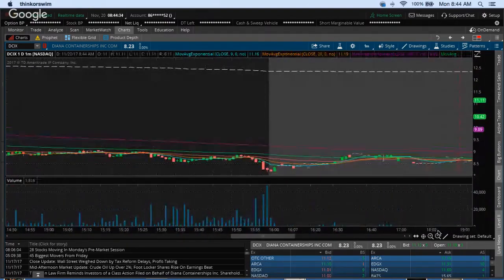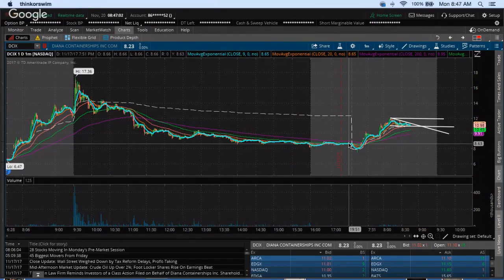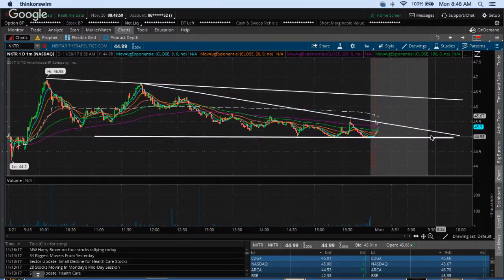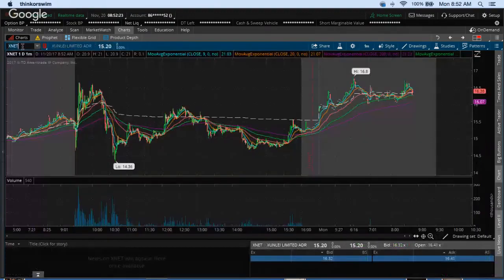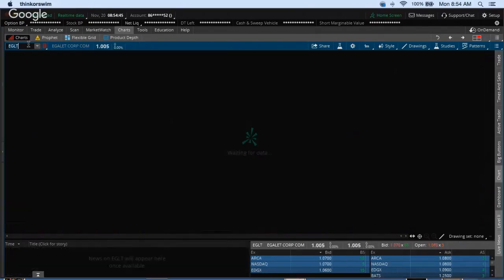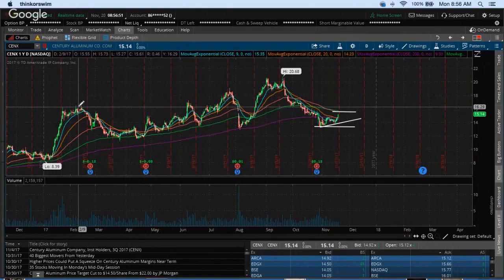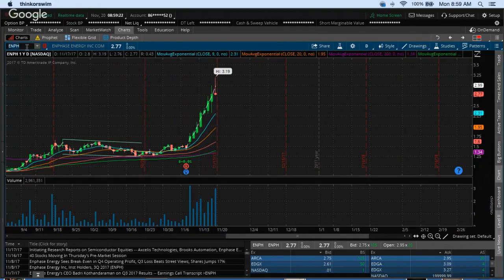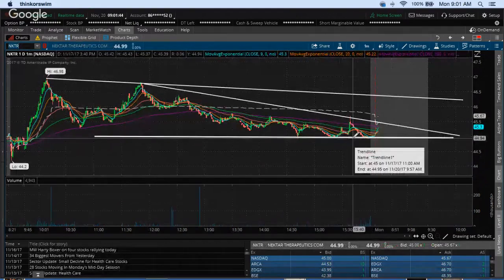Boiler Room Pre-Market Watch List (Monday, November 20th)